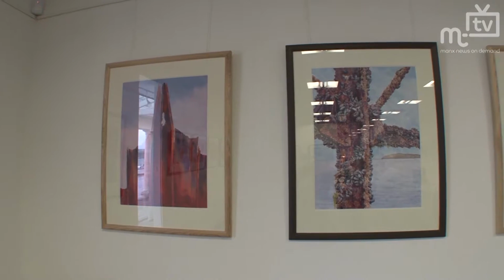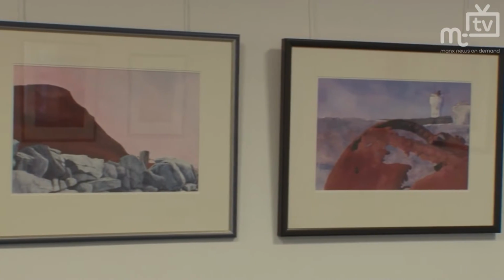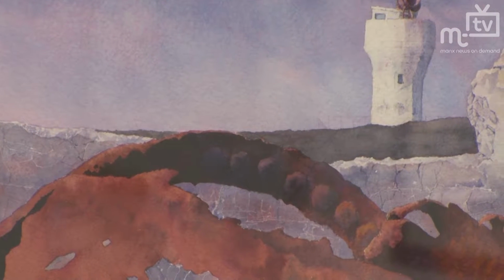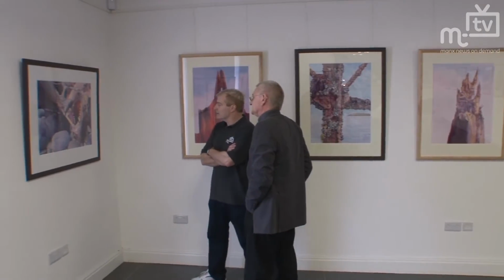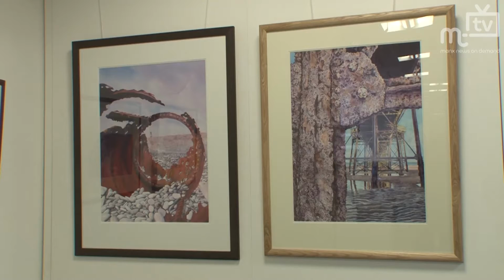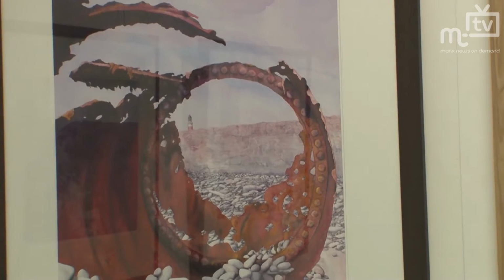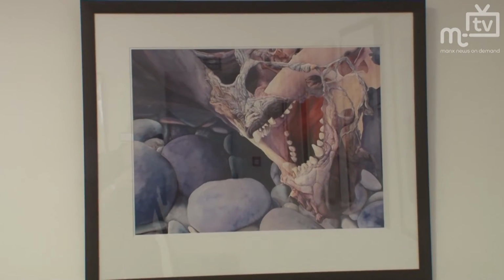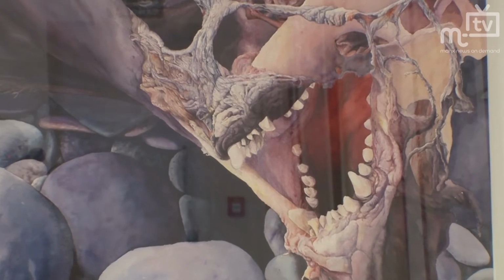MTTV archive: New Exhibition 17.10.2012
A new exhibition of watercolour Manx landscapes by Manx resident artist Chris Powles opens at the Sayle Gallery this Friday.

Isle of Man TV channel - material from the MTTV archive - produced by Paul Moulton for PMC-TV